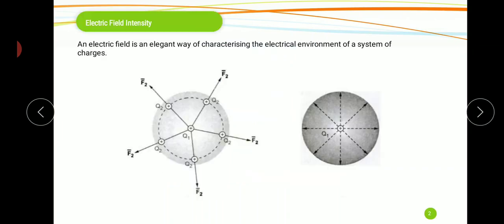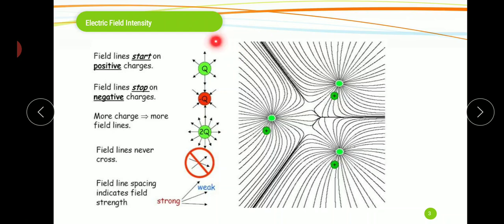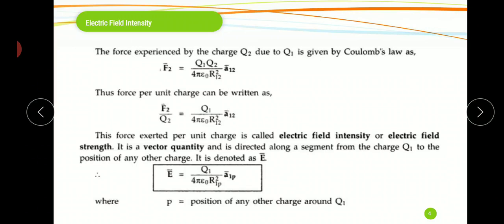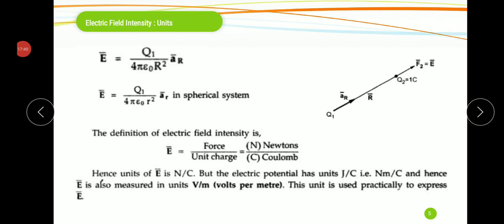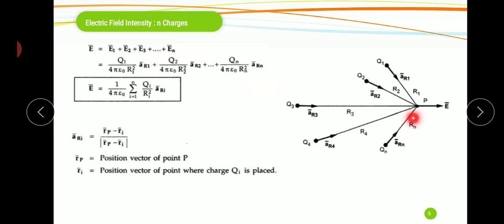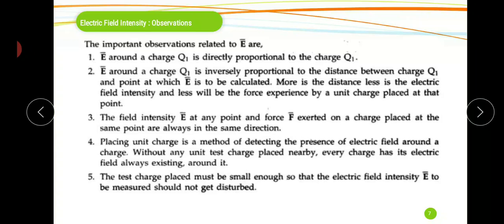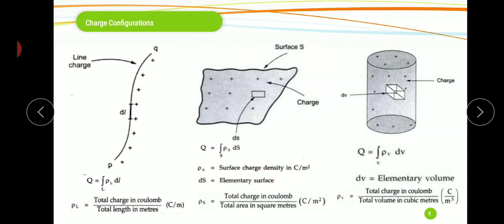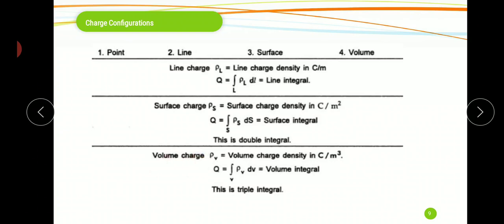JNTUK-II-EEE-I SEM-EMF-Electricfield intensity